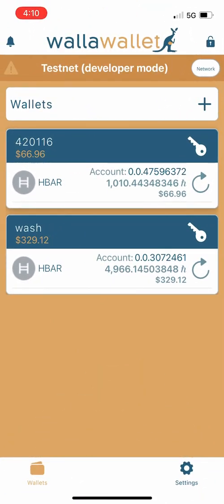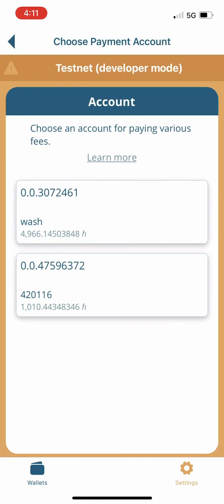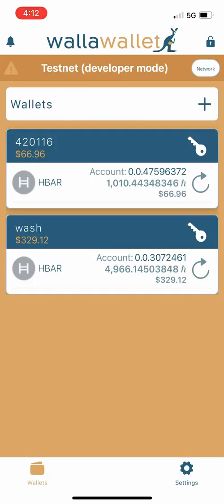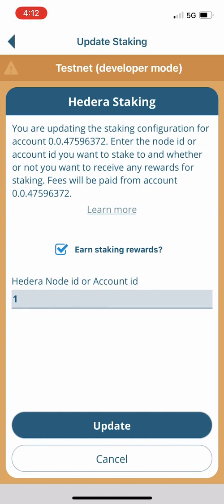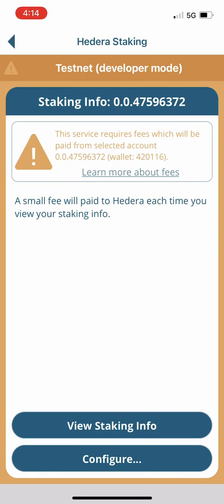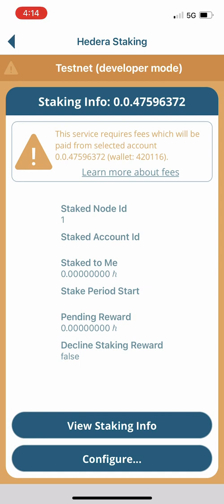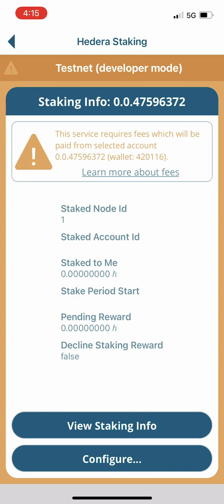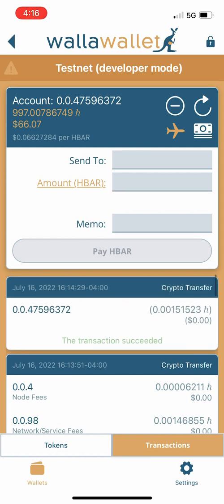How To Stake HBAR in Wallawallet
Learn how to stake HBAR natively on the Hedera network within Wallawallet, in a few short and simple steps. Actual time to configure staking is less than a few minutes its SO EASY!